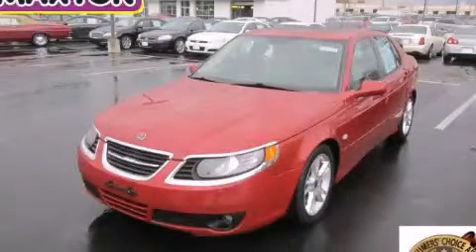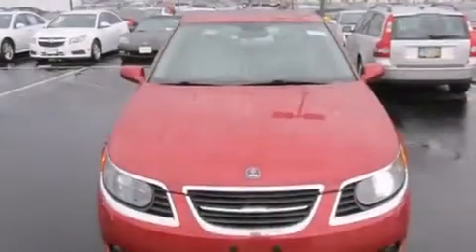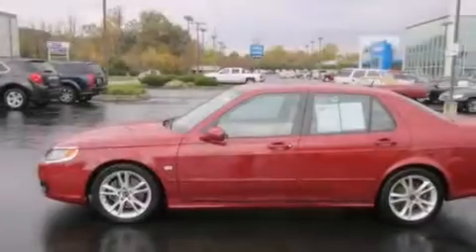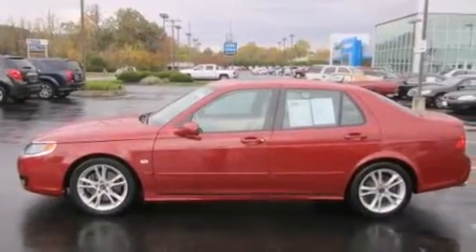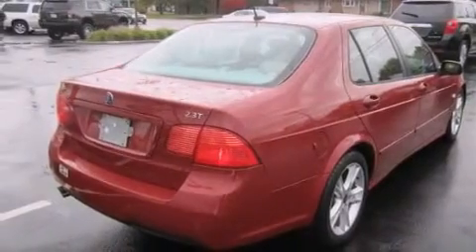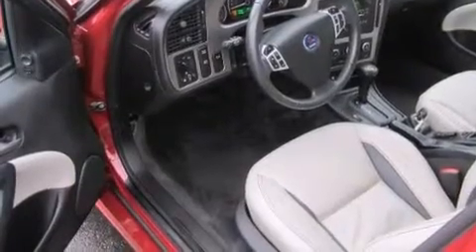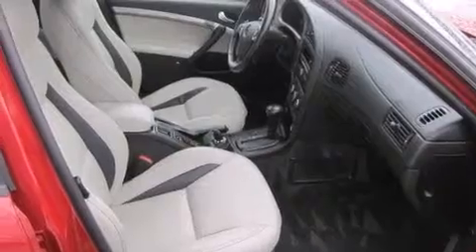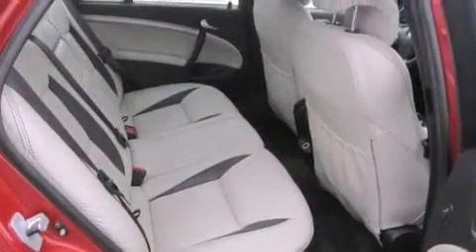2006 Saab 9-5 Worthington OH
We've been honored to serve the Worthington OH area , we promise that your experience at our dealership will exceed your expectations ! Year : 2006 Make : Saab Model : 9-5 Engine : 2.3L 4-Cylinder Trans . : automatic Exterior : Chili Red Metallic Miles : 115,430 Interior : Gray Jack Maxton Chevrolet 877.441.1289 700 East Dublin-Granville Rd Worthington , OH 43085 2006 Saab 9-5 Worthington OH